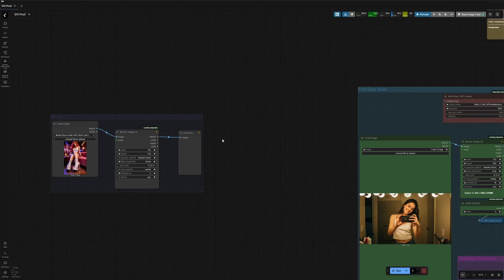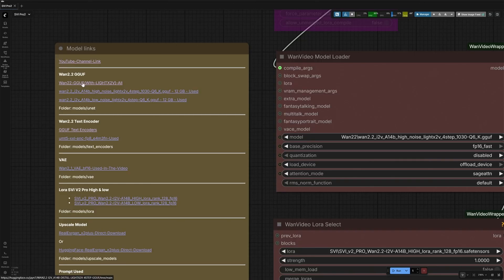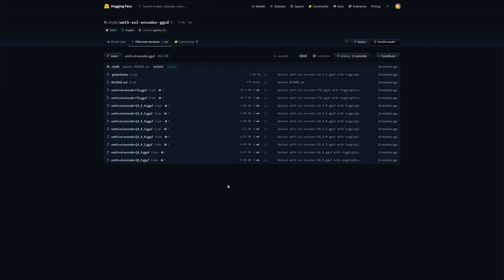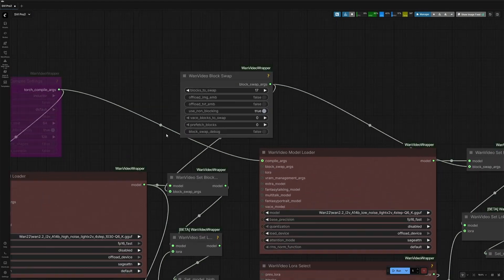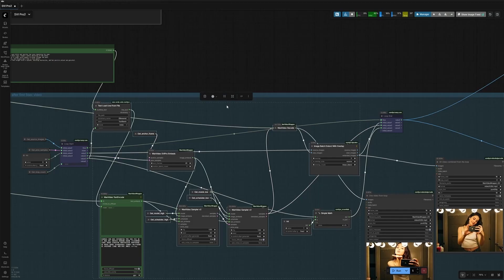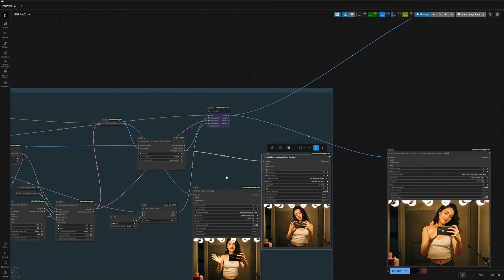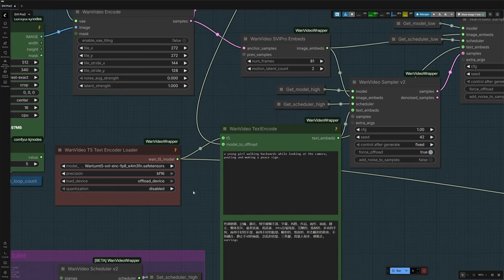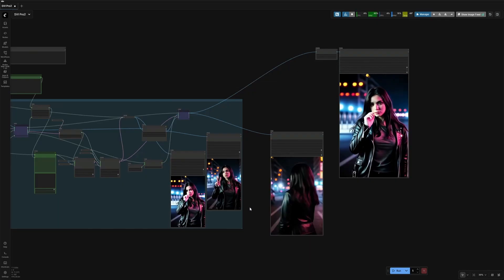Stable Video Infinity V2 | Long Length AI Video with Wan 2.2 using Comfy UI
🚀 Stable Video Infinity (SVI) is here — and it changes everything.

In this video, I show how to use Stable Video Infinity (SVI 2.0 Pro) as a LoRA with the Wan 2.2 model to generate long, temporally consistent videos — without the usual length limitations.

I’ve successfully generated a 30-second AI video using this setup and shared:
✅ Complete step-by-step workflow
✅ All download links (models, LoRA, dependencies)
✅ Practical settings for stable & smooth generation

🔹 How SVI works in Comfy UI
🔹 Using SVI as a LoRA with Wan 2.2
🔹 Generating long videos
🔹 Practical tips for stability and performance
🔹Using GGUF models for low-VRAM systems

💻 Hardware Used:
i5 14400F, 64GB RAM, RTX 4060 TI 16GB

🚀 Resources & links mentioned in this video:
Workflow:

🌟IMP - Install Sage Attention or Select SDPA (it's slow)

Images and prompts are shared in the Discord, say connected in discord group.

Happy creating! 🎨✨